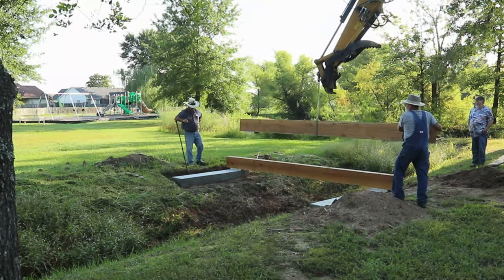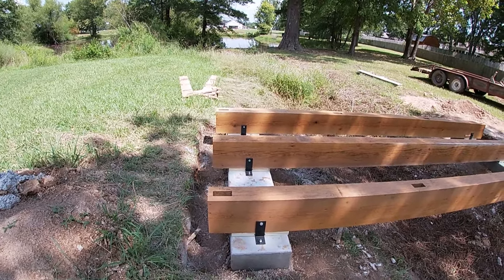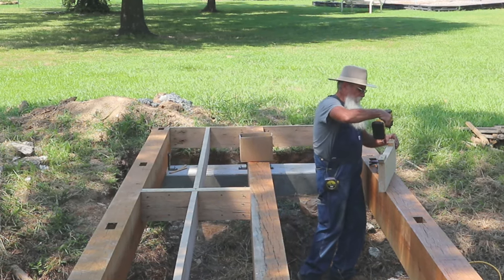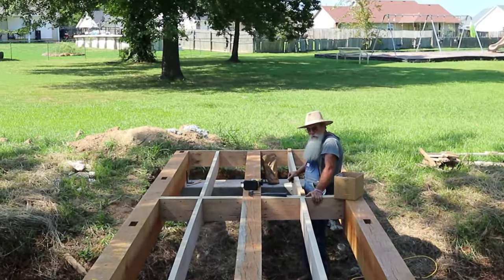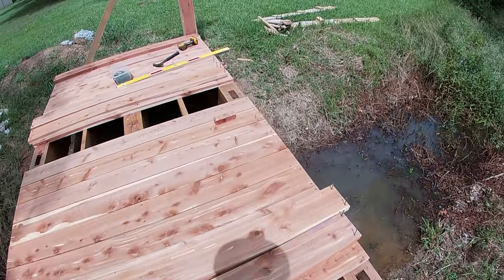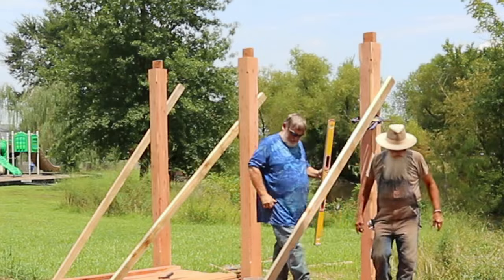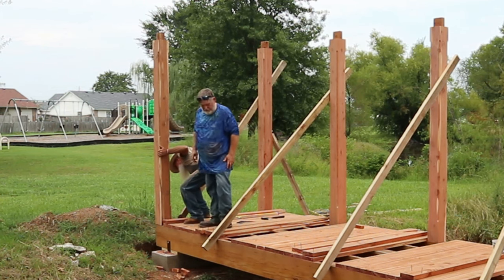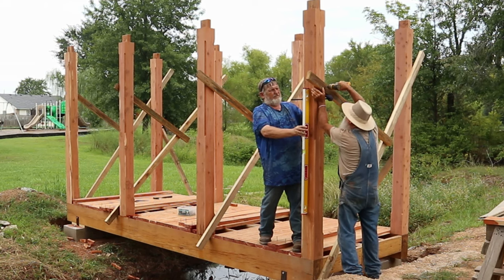Covered Bridge Assembly Begins: Watch the Build Come to Life! | Covered Bridge Build Ep 7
The moment we've been waiting for is here—assembly of the covered bridge has officially begun! Join the Bearded Carpenter as he brings all the pre-cut timber pieces together on-site to construct the bridge. Watch the structure take shape and follow along for tips and insights as the build progresses. It's an exciting milestone you won't want to miss!